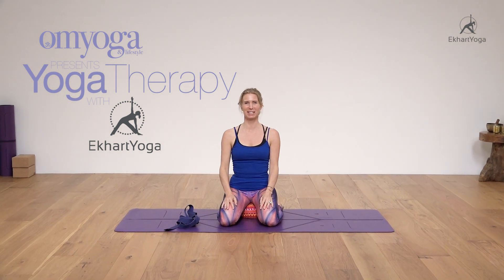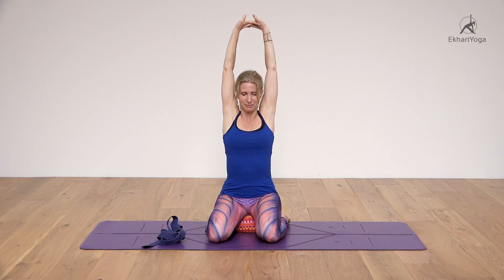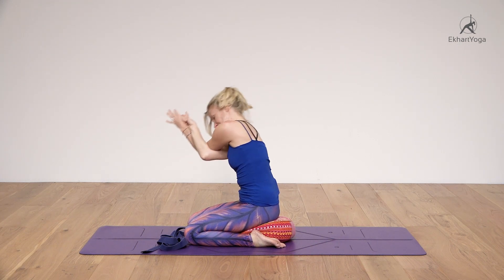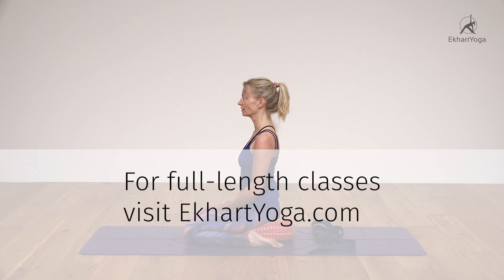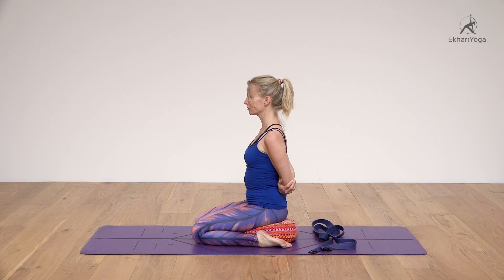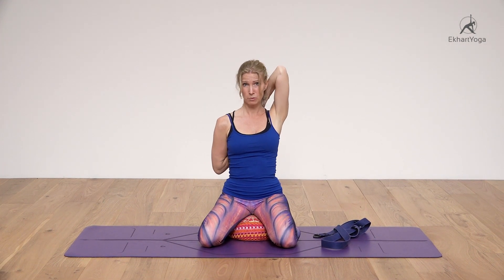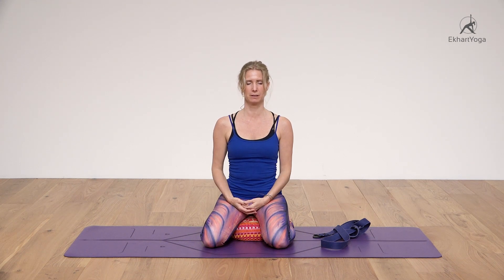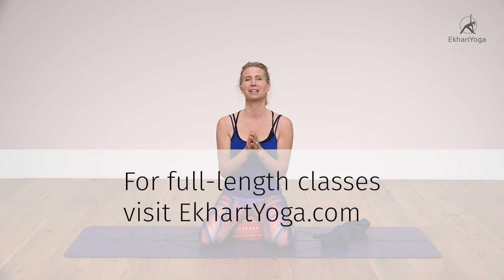Yoga for your shoulders with Esther Ekhart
This set of exercises takes your shoulders through their full range of rotation, which is important to do regularly to ensure the longevity of your functional movement and to avoid injury.
These movements also bring a lovely sense of openness to the front of the body. You might need a belt or scarf for these exercises.

You can find lots more classes for your shoulders on my